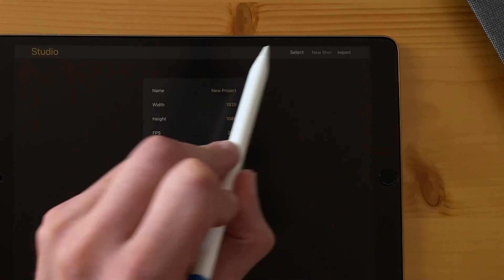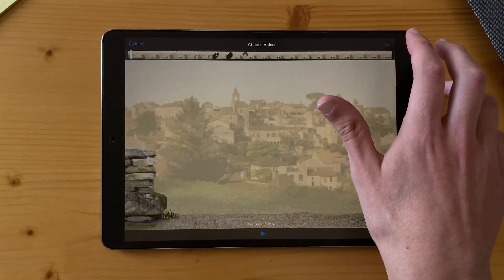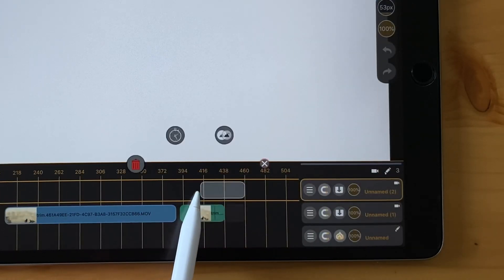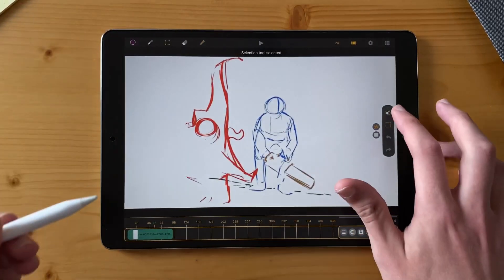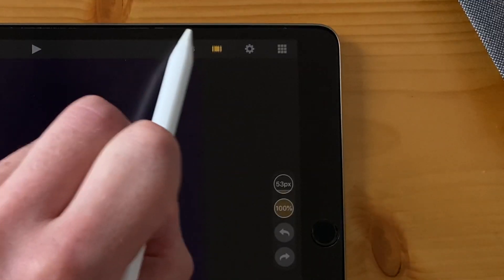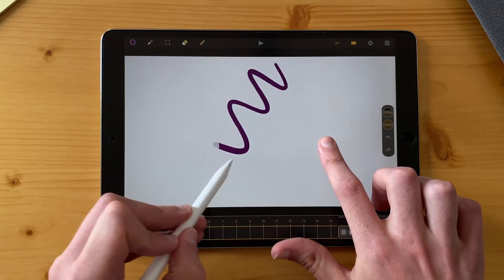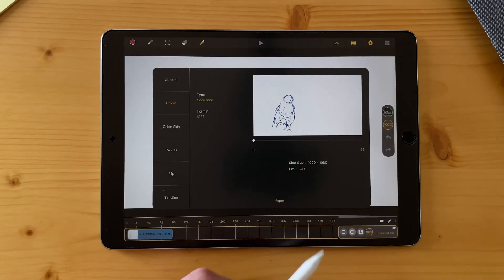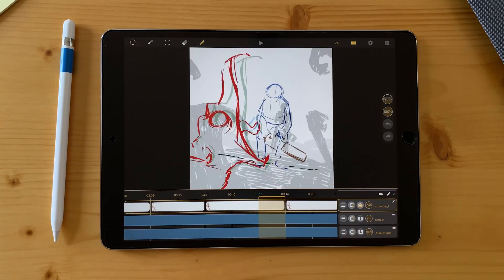How to import videos in Callipeg 1.4 & Other new tools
Here is how to use the new features of Callipeg 1.4, our 2D animation app for the iPad and the Apple Pencil. Download Callipeg on your iPad App Store or your Android tablet (one-time purchase):